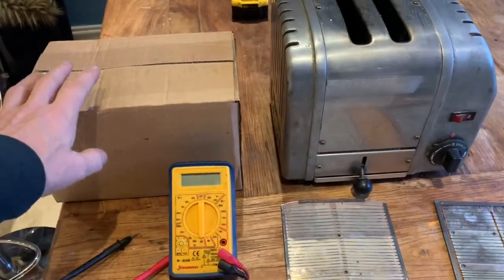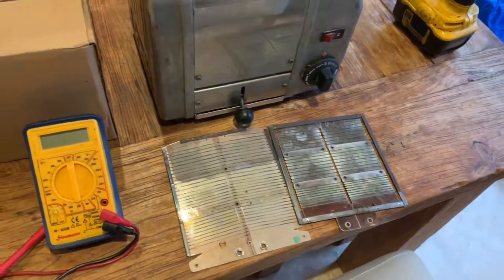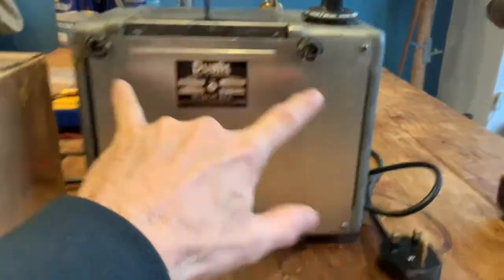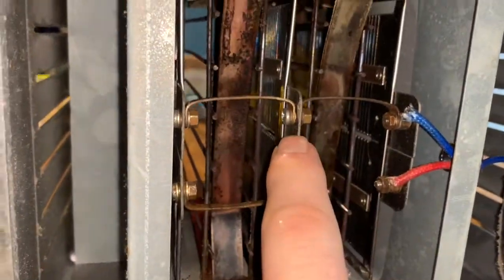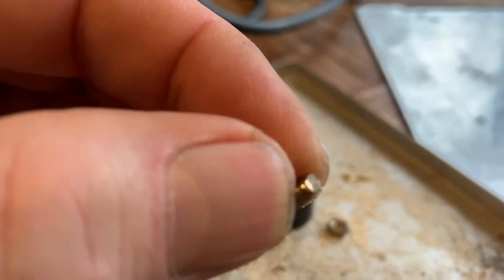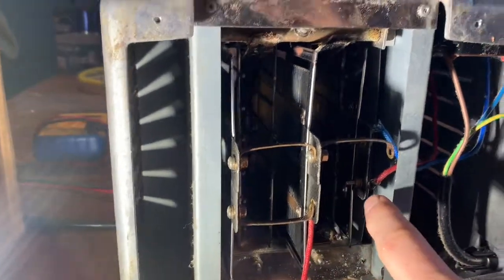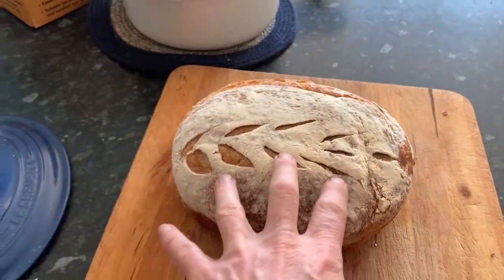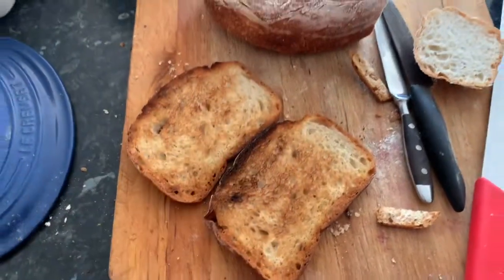Dualit Toaster - genuine vs cheap elements from eBay and Amazon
This is a short video showing how to replace the elements in a Dualit toaster. The video also touches on the downside of buying cheap elements from eBay which don’t always work.